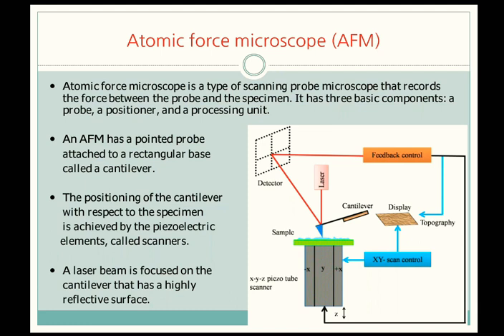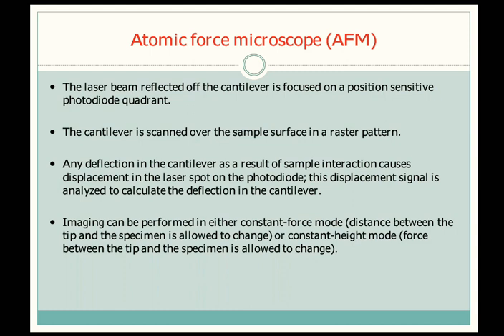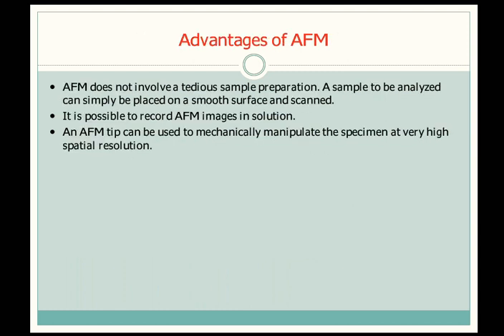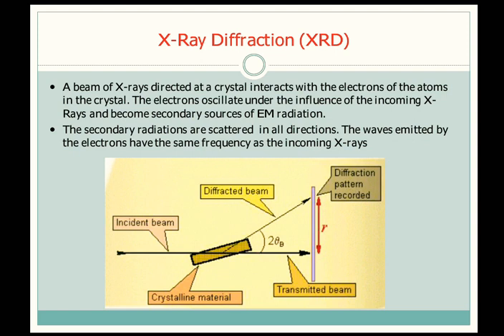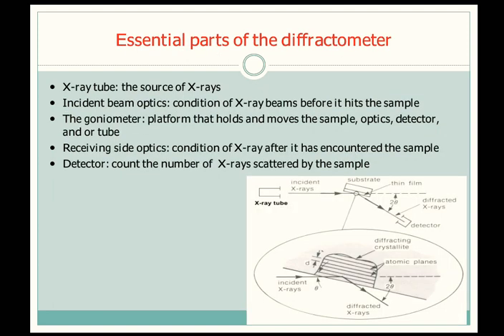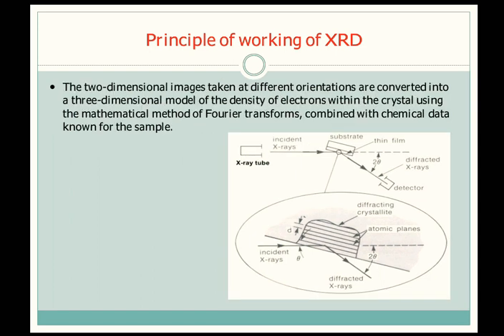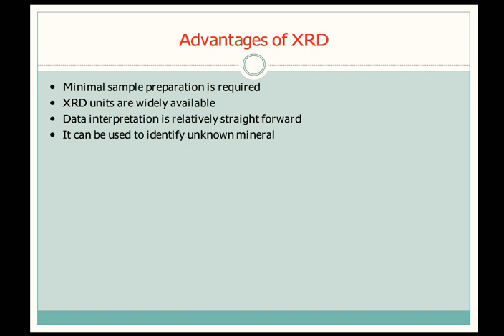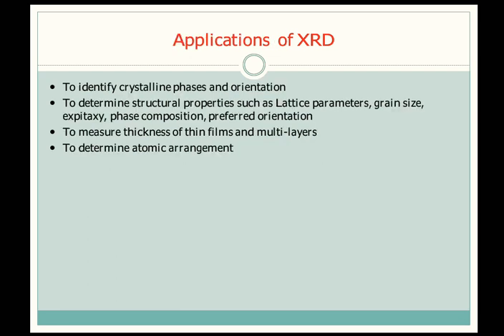AFM and XRD